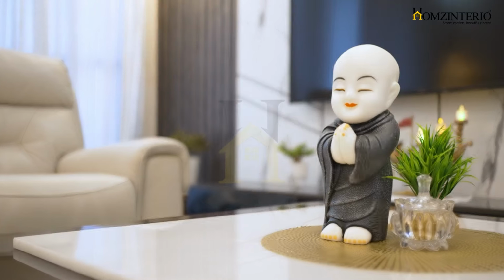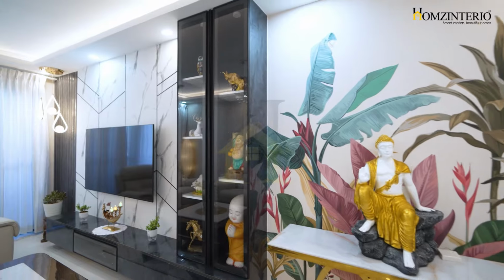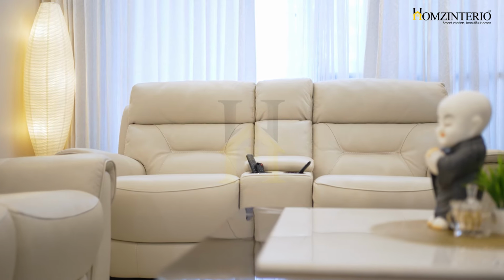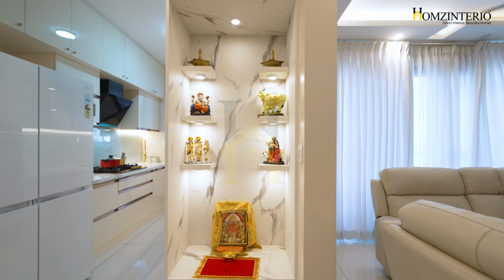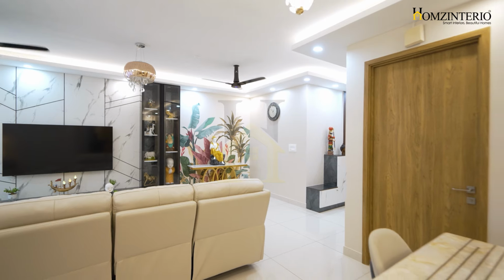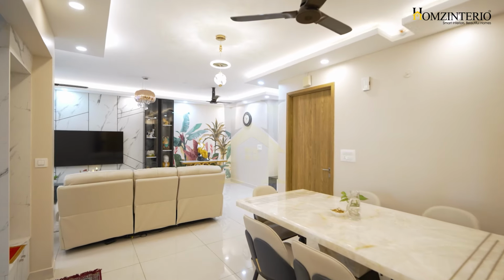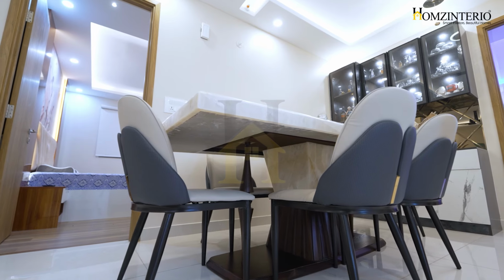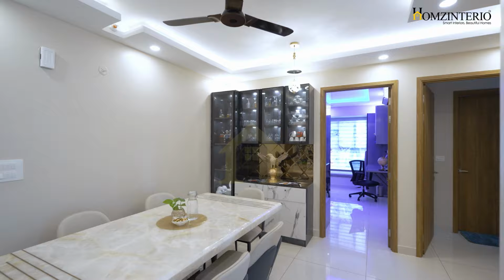Vivek & Manju Singh’s Abode | 3 BHK Home Tour | SNN Raj Etternia, Bangalore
Designing Vivek and Manju Singh's 3 BHK apartment at SNN Raj Etternia was an exciting journey for us at Homzinterio. We were honored to bring their dream home to life with passion, precision, and creativity.

This stunning space is a perfect blend of subtle hues and eclectic décor, showcasing our commitment to luxury and elegance. From modern wardrobe designs to the stylish living room and a thoughtfully planned parallel kitchen, every detail reflects our dedication to transforming visions into breathtaking realities.